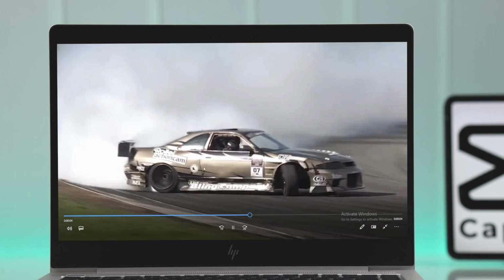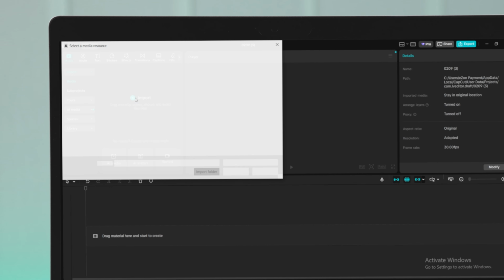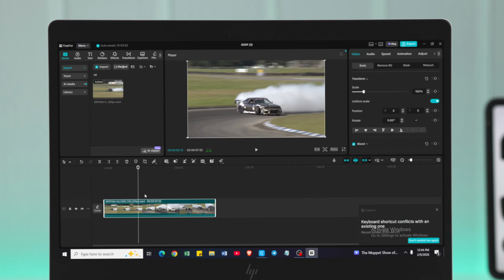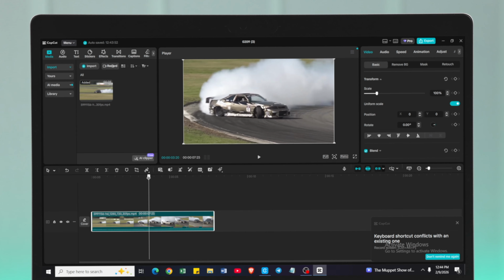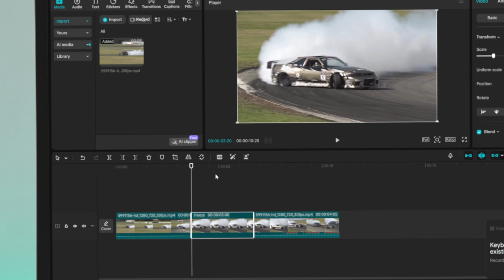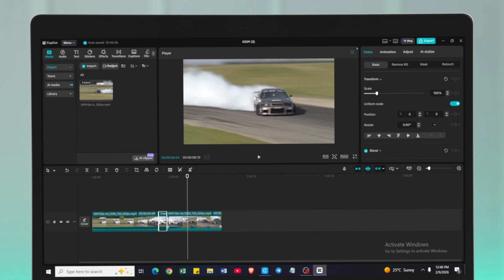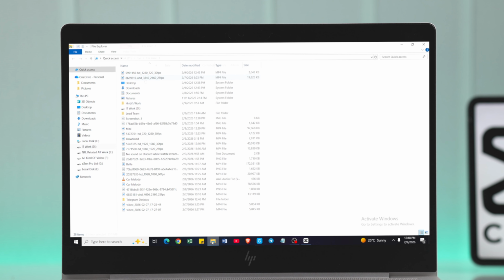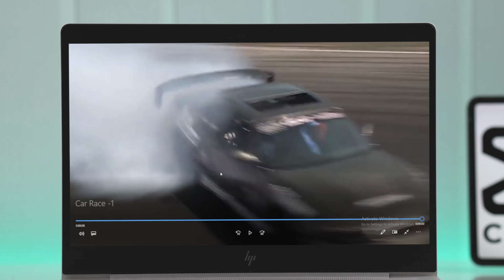How to Freeze Frame Video On CapCut PC! [Create Time-Stop Effects]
Trying to freeze frame video on capcut pc and create a cinematic time stop effect using CapCut PC in 2026??

Want to add a freeze frame effect in CapCut to highlight important moments and make your video look more dynamic? Don't worry, it's easier than you think. In this video, we will show you the easiest beginner's tutorial on how to pause a frame in the video and adjust the duration to give the video a dynamic effect.